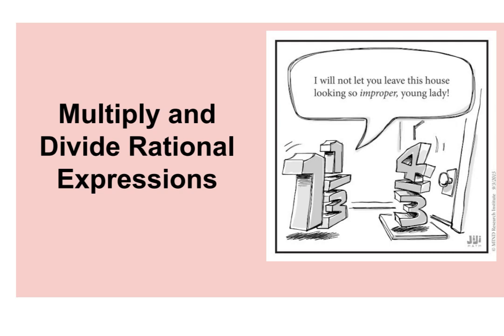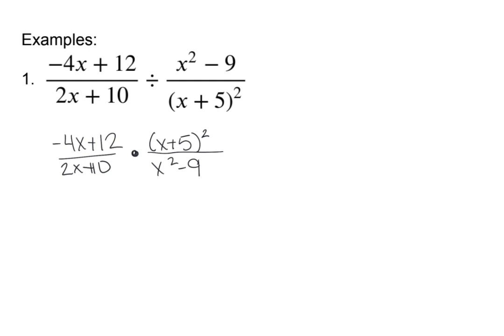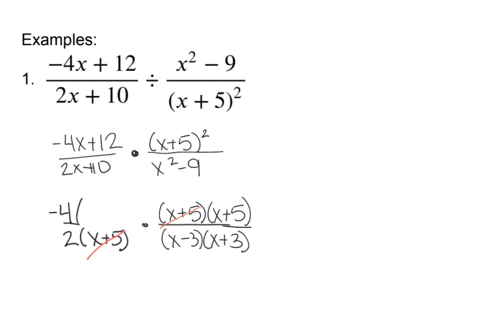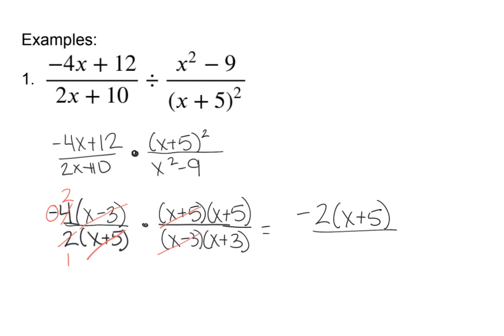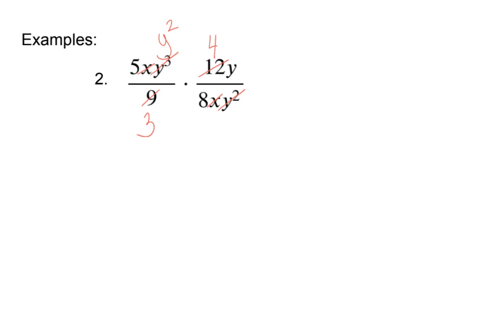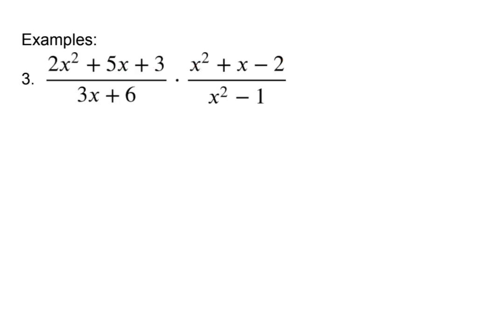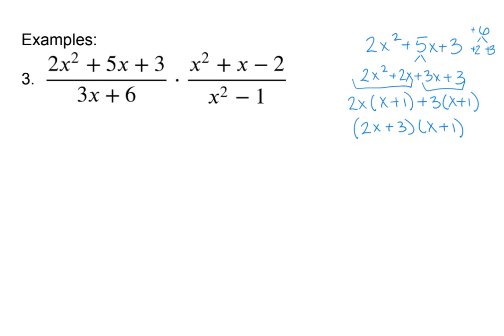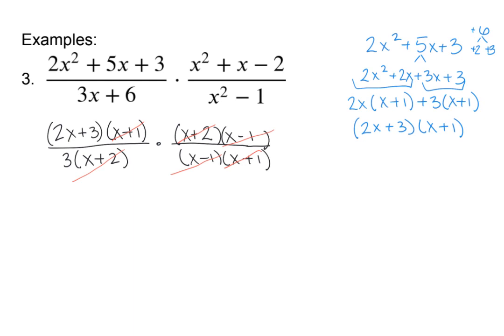Multiplying and Dividing Rational Expressions